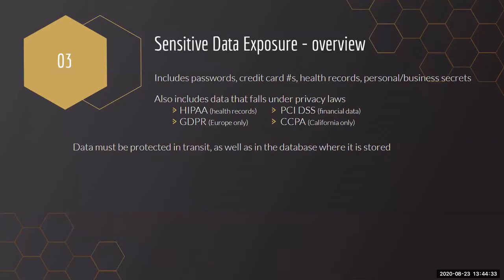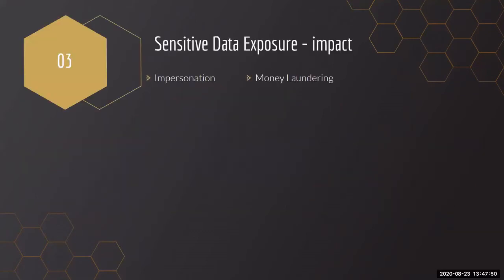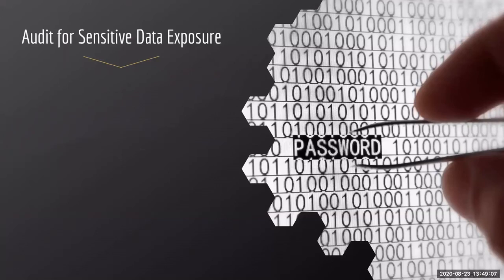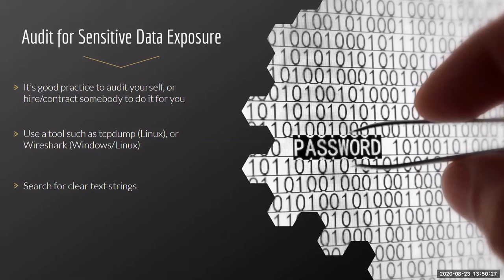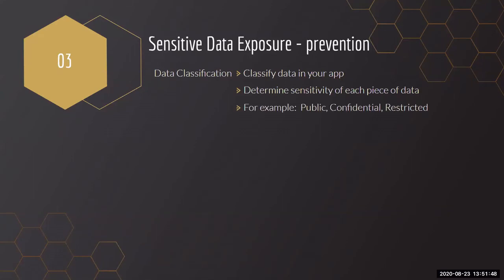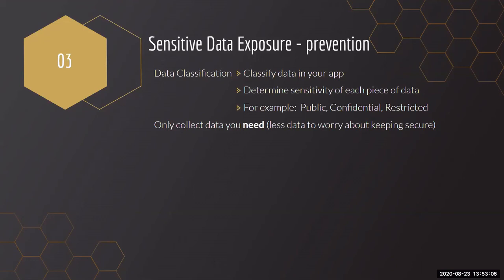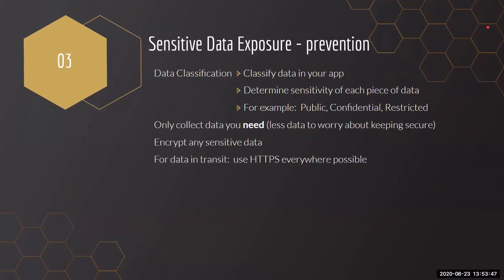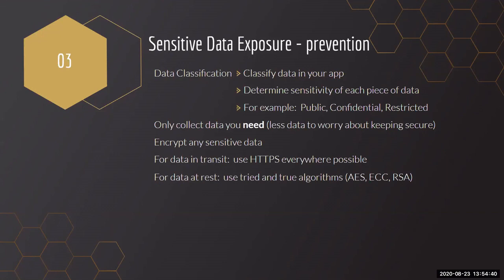Cybersecurity for Web Developers - OWASP Top 10: #3 Sensitive Data Exposure